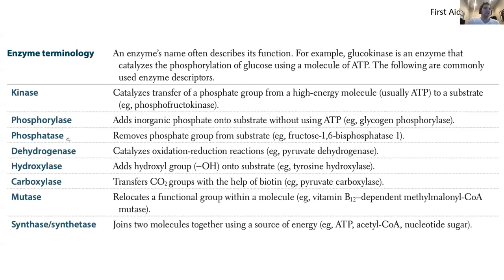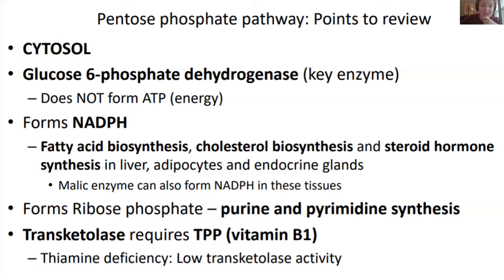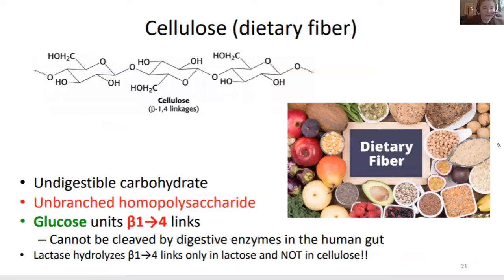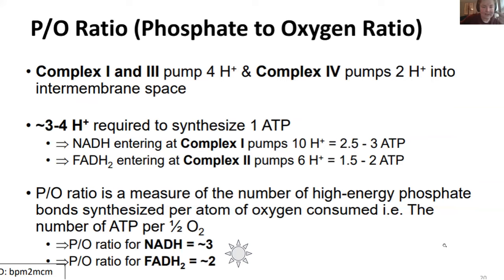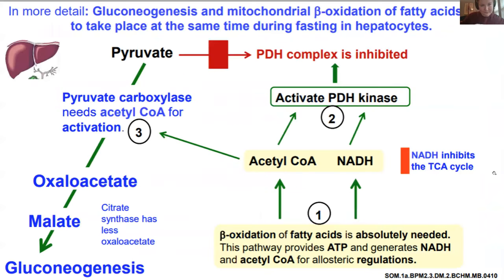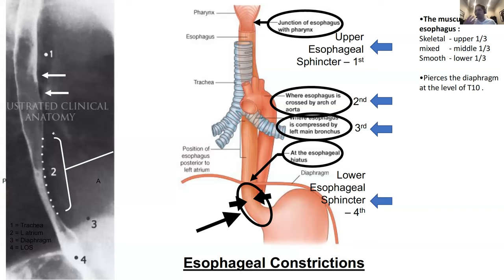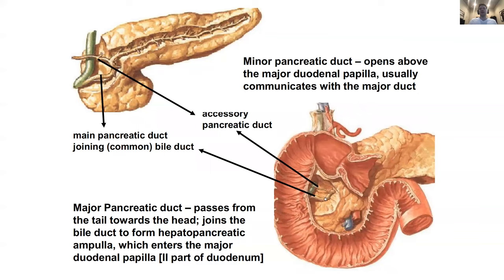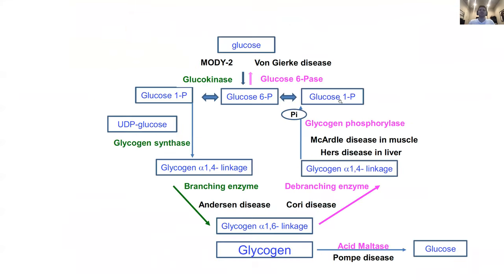DM Review - Week 1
Facilitators: Lindsey Wilburn and Brady Hernandez
Covered material: DM - Week 1
REVIEW SLIDES (link below):